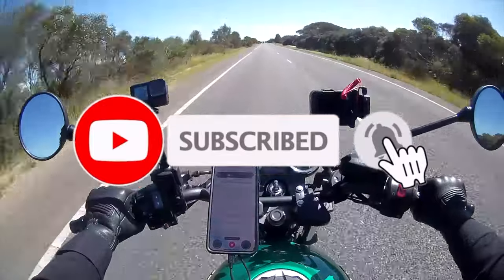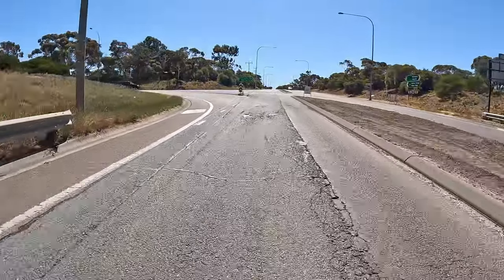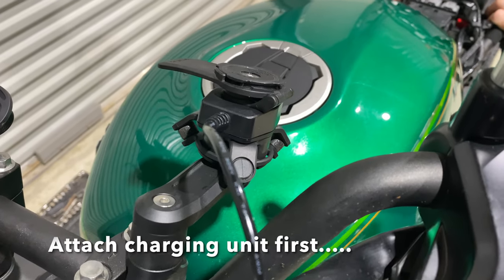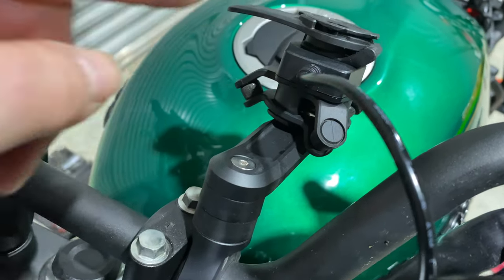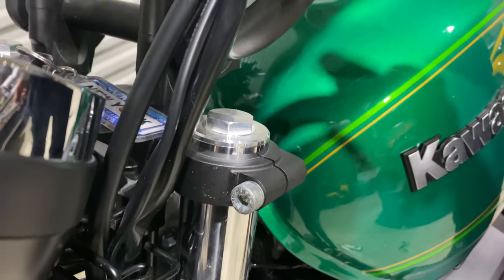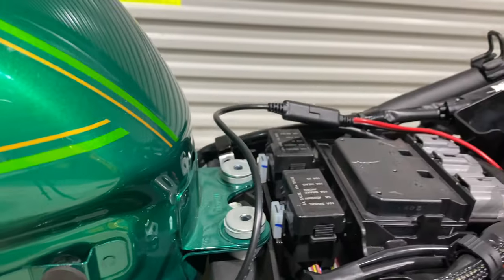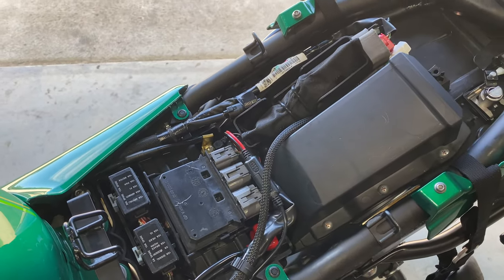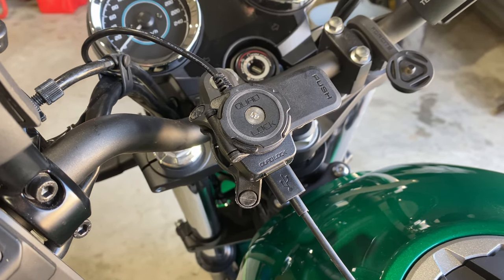Fitting a QUADLOCK USB charger to any motorbike, DO IT YOURSELF - IT'S EASY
We’re all about bringing riding motorbikes, adventure travel, extreme travel, easy travel and the odd skydive and bungee jump. Now COVID is no longer holding the world to ransom, we can get out and about a lot more, and have some big plans for 2024.

Most bikes these days come with a USB charger somewhere, or with a connection into which to fit one - except the Z650RS doesn’t. There’s a Kawasaki OEM add-on, or you could do what we’ve done and fit a QUADLOCK version instead.

Quadlock sell them direct on their website. We decided against a MAG style charger, and against anything which was phone specific. Instead we chose the USB charger unit which attaches to the battery at the terminals. My worry was the fact it has no off switch so would leaving the phone in the cradle run the battery down to nothing. Well, probably. So best not to leave the phone plugged in. Quadlock sells the short USB-A to lightning cable which wee also ordered. Make sure your quad lock phone holder is not too far away that you can’t leave enough cable to get to the battery. I imagine if you have a larger than life bike such as a Harley Davidson, or a big Honda tourer the cable may not be long enough, so think about this before you buy it. By the time we had attached the USB charging unit on to the quad lock phone holder, run the cable down the headstock, followed some existing cables along the underside of the tank, and come up in the battery bay, there was only some 100mm of “spare” cabling so it could be tight.

We are using the FORCITE MK1S smart helmets which work through an APP on the phone. If the GPS is running the phone is “on” all of the time. This is awesome except running the phone constantly means the power is sucked out of it. The solution, add the QUADLOCK USB charger so the phone can be on trickle charge the whole time you are riding. Having a generic USB charger also means in an emergency some other item can be charged (if you have a long enough cable). Of course, always ensure the bike is running, don’t attempt to charge anything when switched off or it could deplete the battery and leave you stranded.

We live in rural South Australia where adventure and trail bikes are the go. So riding a retro Kawasaki to create meaningful content is “challenging”. Life however just would not be the same without ICE powered two wheels, so we’re doing our best to create for your entertainment ;-)

We have BIG plans for 2024 as 2023 has been a bit of disaster with the major hit and run in India, but that is behind us now (see separate video documentary on the crash and the aftermath).

Please also make massive use of the COMMENTS section. Let us know what you think, or what you’d like to see more of. If you have any hints on what to do with the GoPro besides hit it with a big hammer - we’d love to hear that too.

Take care and safe riding. Have a great week - and see you in the next vlog.

Our channel is all about bringing you informed content. Yes we both ride bikes, but we also have cars and are totally addicted to travel, especially adventure travel. Now COVID is no longer holding the world to ransom, we can get out and about a lot more, and have some big plans for 2024.

WANT THE MUSIC FOR YOUR OWN CHANNEL?

The YouTube free tracks are cheesy and OK, but if you want real tracks to make your videos POP……